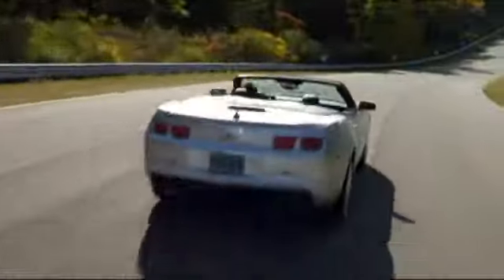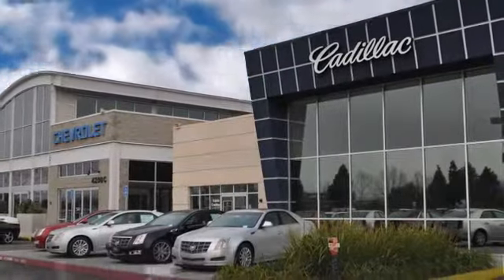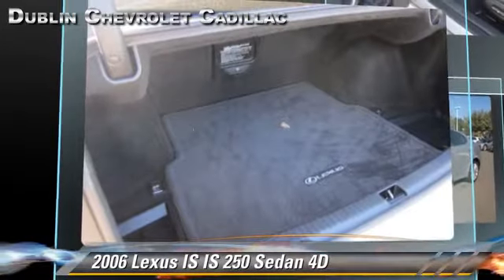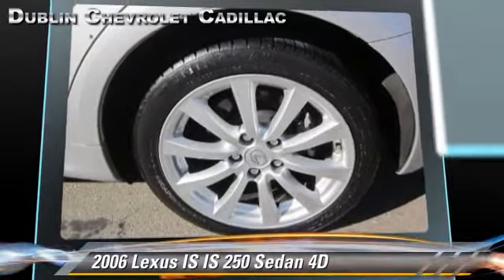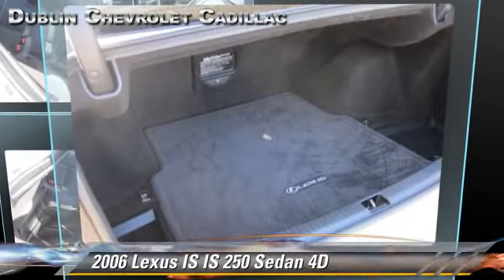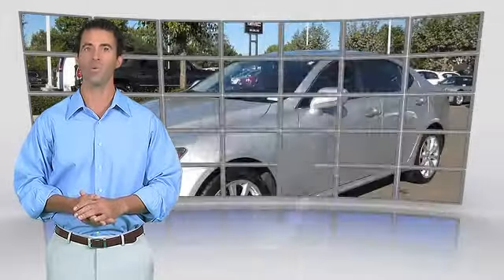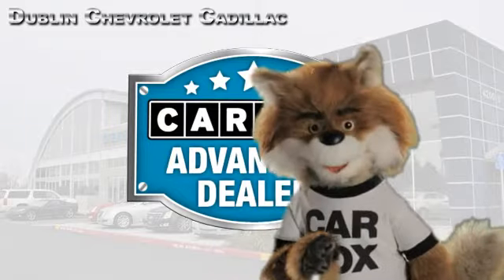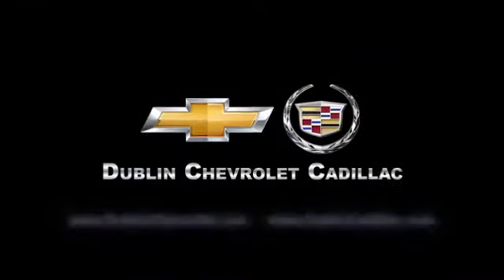Dublin Chevrolet Cadillac Hummer, Dublin CA 94568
[DFIN:2:2193012:I:39AF08C2:099c4e74fcabc6e9155b11e5492853e8]